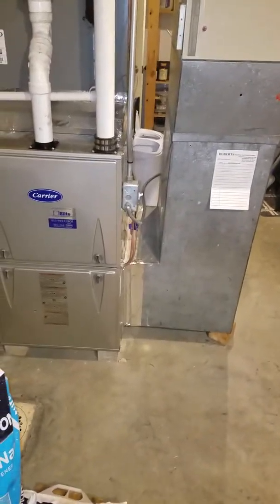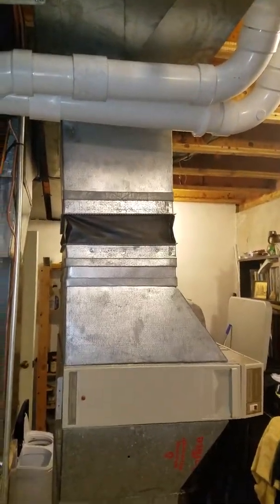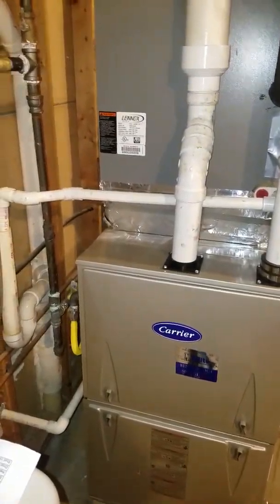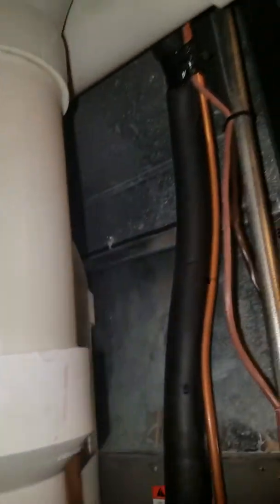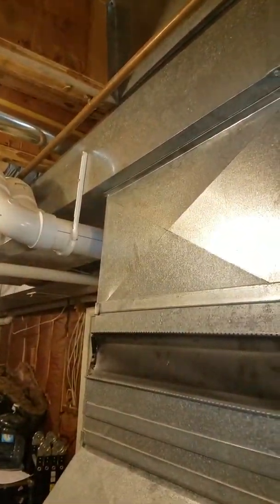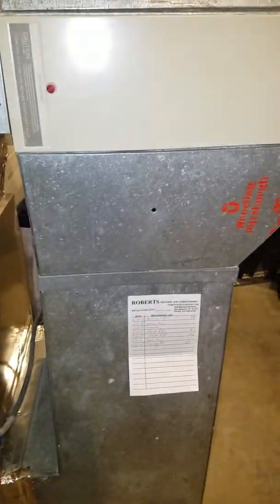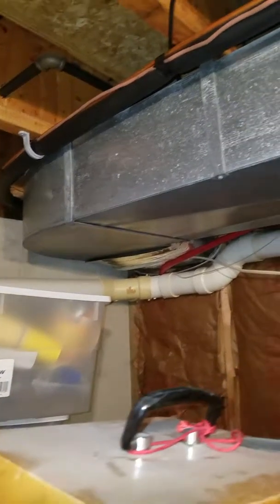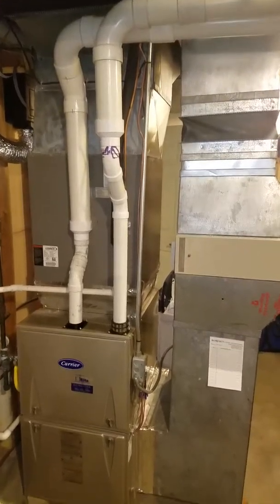Morgan video 1